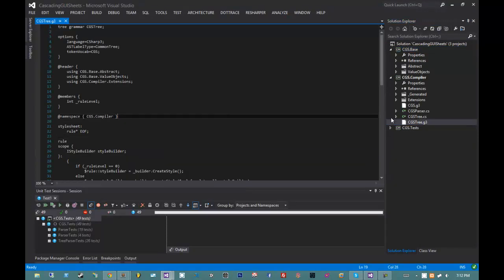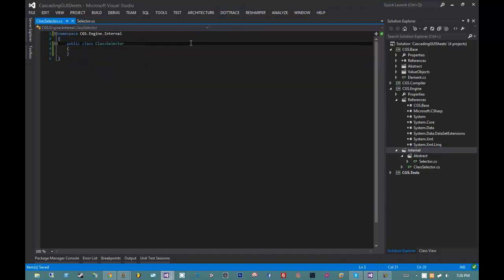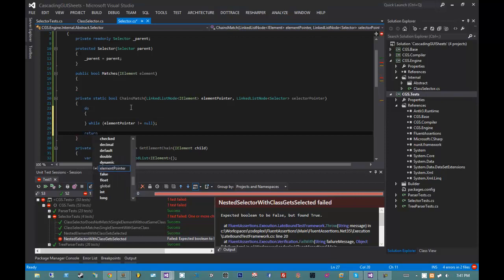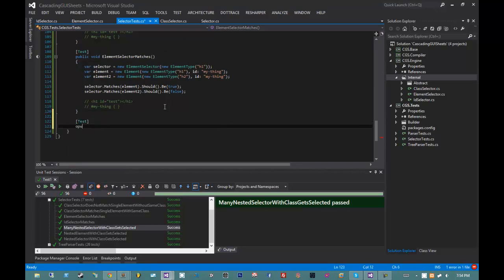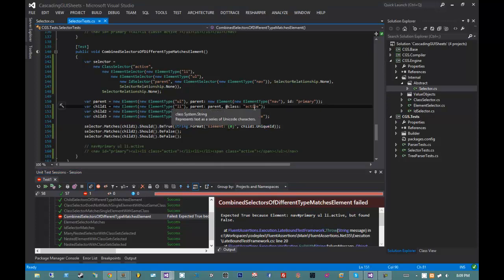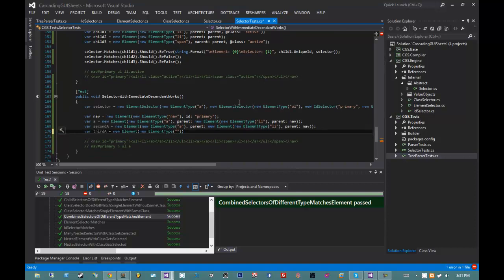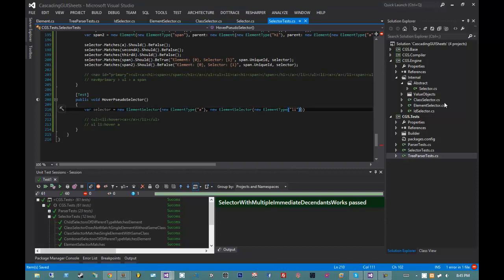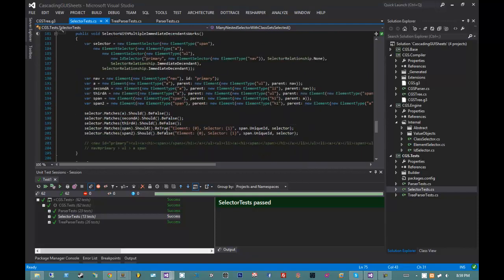🔴 Selector Engine for CGS • Building CGS • MMO Game Development with Unity • (Pt. 395)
Learn MMO Game Development with Unity - Building CGS - Selector Engine for CGS.

In this video, we write the selector engine for CGS. The selector engine allows us to represent both CGS selectors and CGS elements in code. This module will be the backbone of how CGS decides to style an element.